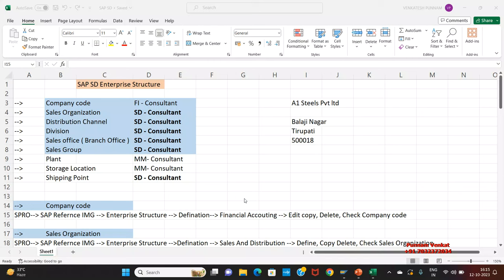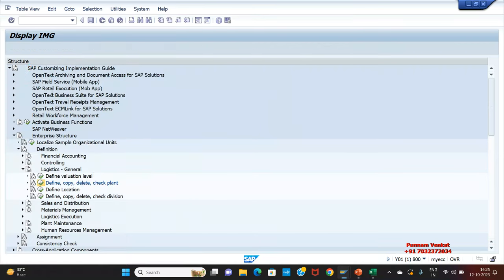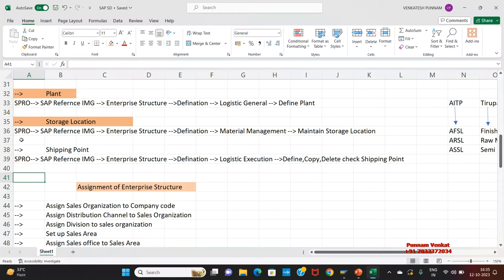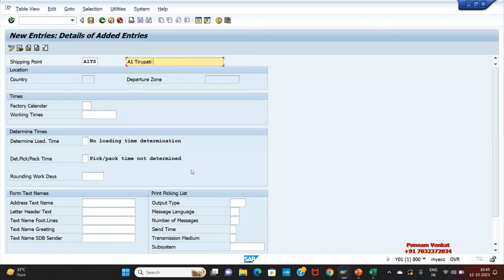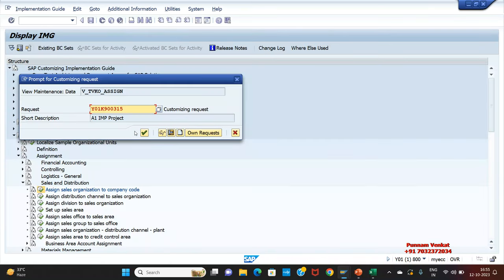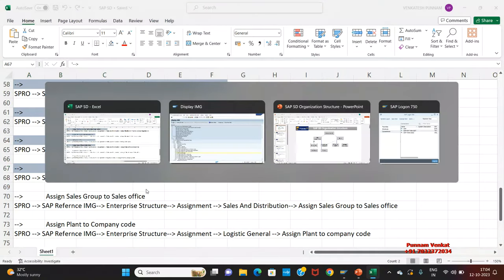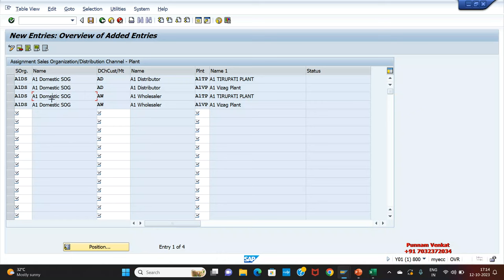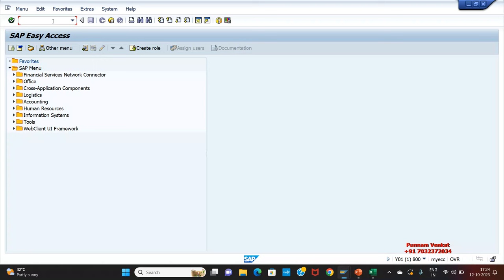SAP SD Enterprise Structure Class 04